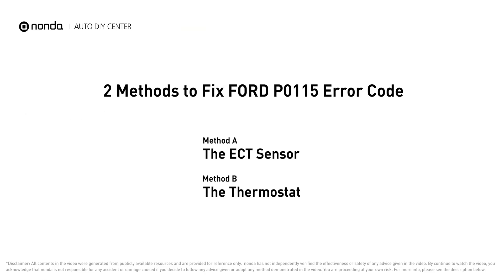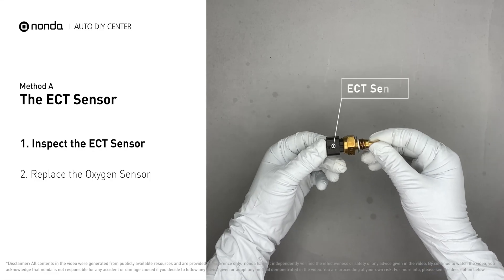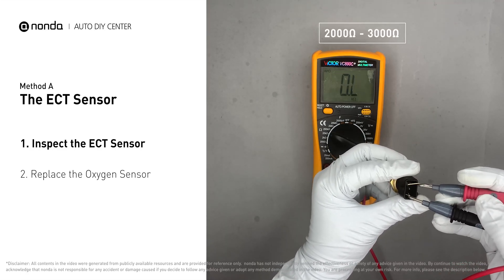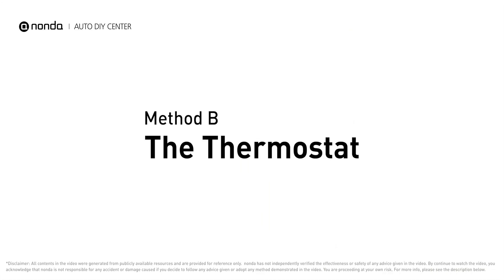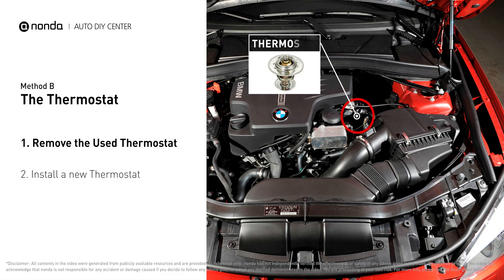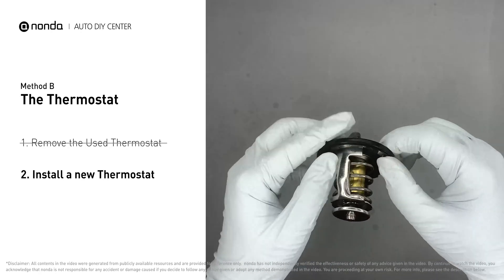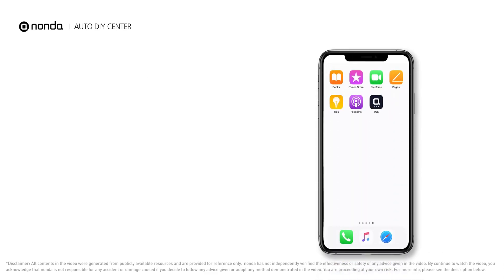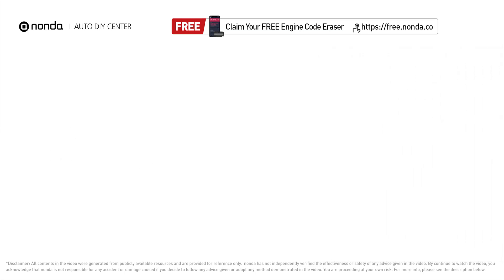How to Fix FORD P0115 Engine Code in 3 Minutes [2 DIY Methods / Only $7.32]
Claim your FREE engine code eraser

Engine Code FORD P0115: Engine Coolant Temperature Circuit Malfunction. It indicates when the engine control module reads the ECT sensor input go below or above the sensor's expected range. How to inspect the ECT Sensor. How to replace the ECT sensor. How to Use a Multimeter. coolant temperature sensor. engine coolant temperature sensor. Jiggle Valve. How to replace the thermostat. Tips and tricks for replacing the Thermostat in your car and fixing code FORD P0115.

Fix Engine Code FORD P0115 Easy DIY Method A | The ECT sensor
1. Inspect the ECT Sensor
2. Replace the ECT Sensor

Fix Engine Code FORD P0115 Easy DIY Method B | The Thermostat
1. Remove the Used Thermostat
2. Install a new Thermostat

0:00 What is FORD P0115
0:40 Method A - The ECT Sensor
1:18 Method B - The Thermostat
2:13 Claim a FREE Engine Code Eraser